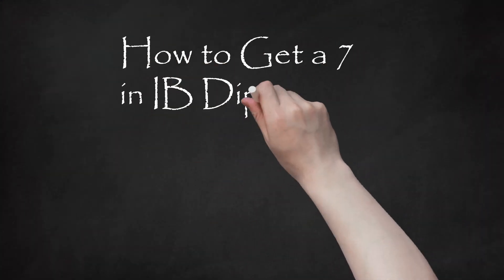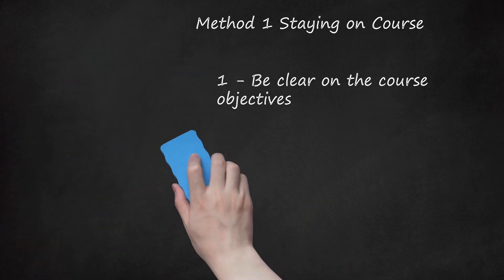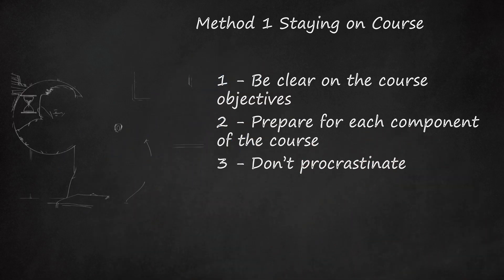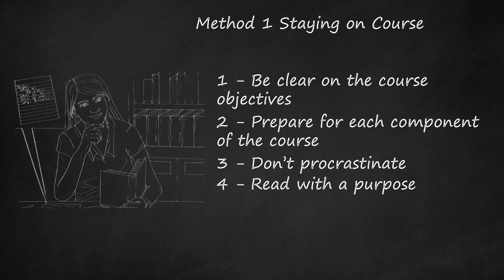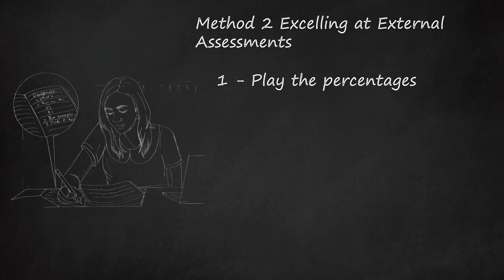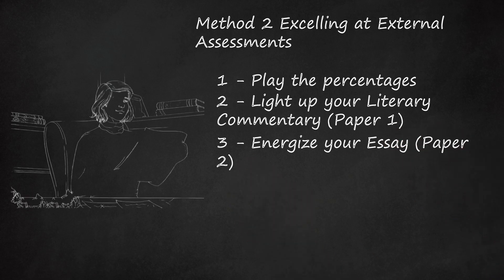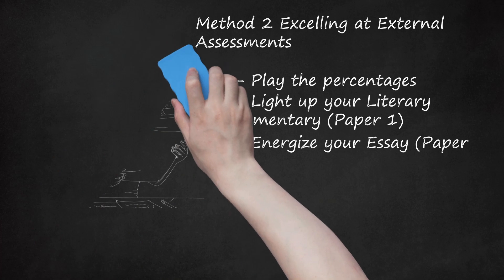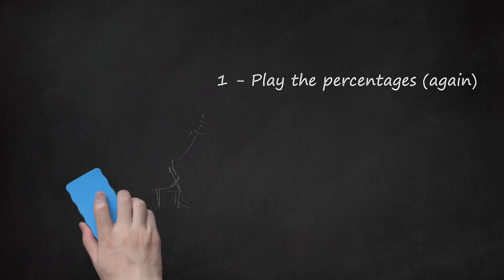Maximize Your IB Diploma English Score: A Guide to Achieving a 7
If you want to maximize your IB diploma English score and achieve a 7, you need to be rigorous in your preparation and engage in critical literary analysis. The course objectives include developing skills in textual analysis, oral and written communication, and recognizing contexts, themes, forms, styles, and aesthetics. The course is broken into four parts, including works in translation, detailed study, literary genres, and options. Avoid procrastination and establish a clear schedule to stay on track with assignments. Read each selection multiple times and take notes to effectively analyze the work.